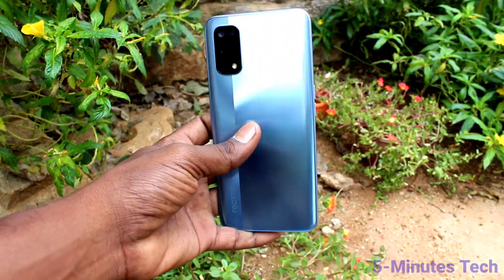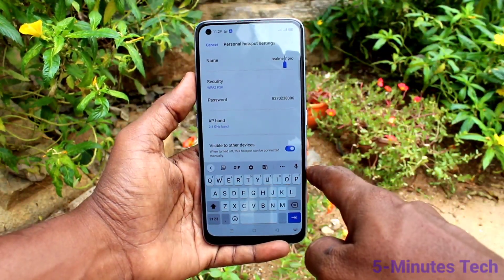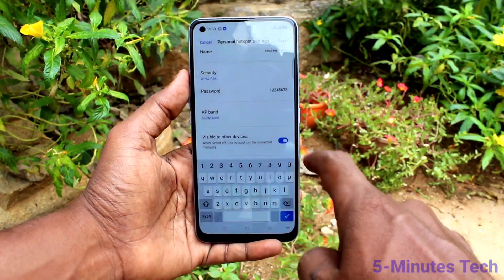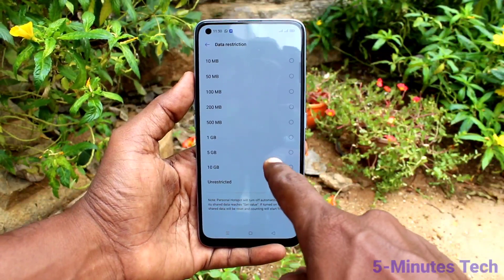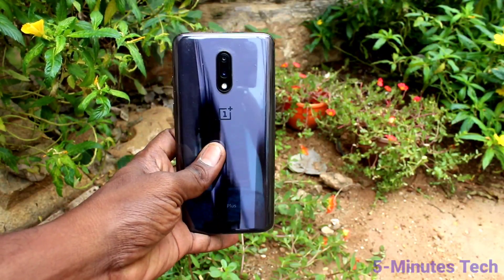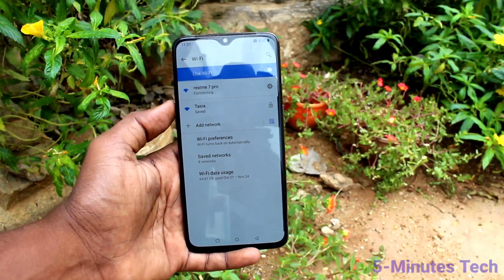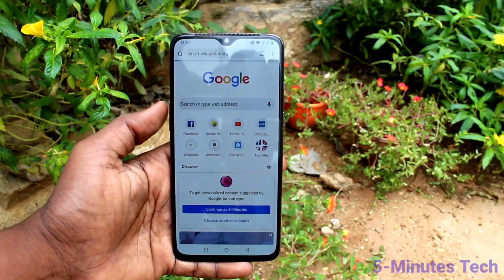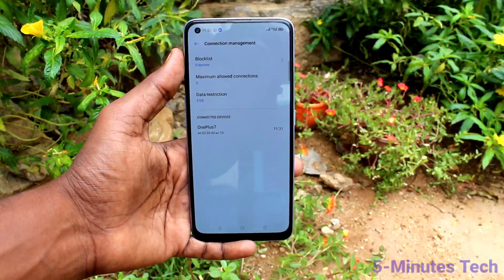How to set mobile hotspot in Realme 7 Pro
Realme 7 Pro mobile hotspot settings: Learn here how to set mobile hotspot in Realme 7 Pro smartphone